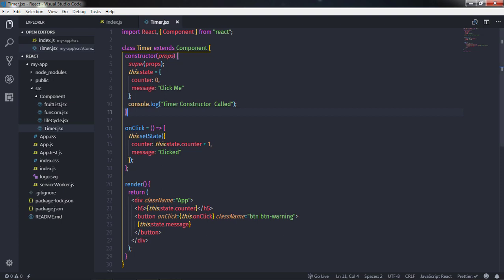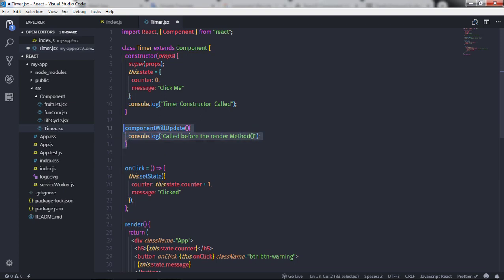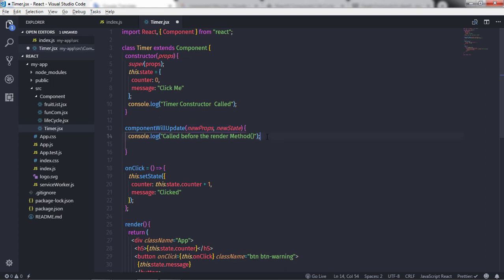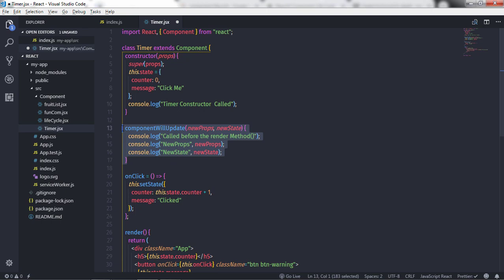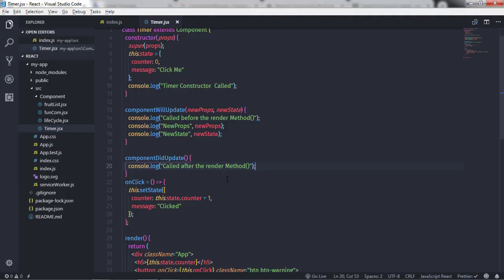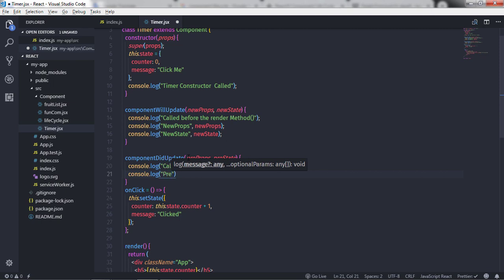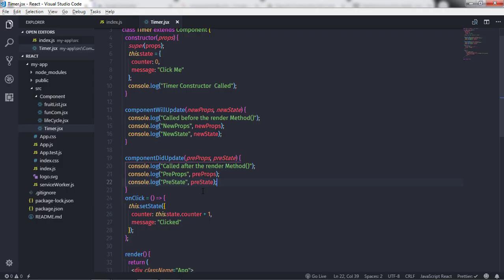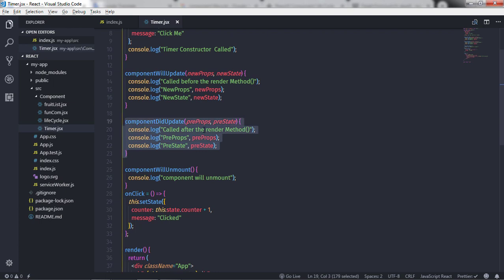ComponentWillUpdate() and ComponentDidUpdate() Event LifeCycle- React For Beginners [28]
In this tuturial, we are going to understand what is componentWillUpdate() and ComponentDidUpdate() method.
We also going to understand ComponentWillUnmount() Method.